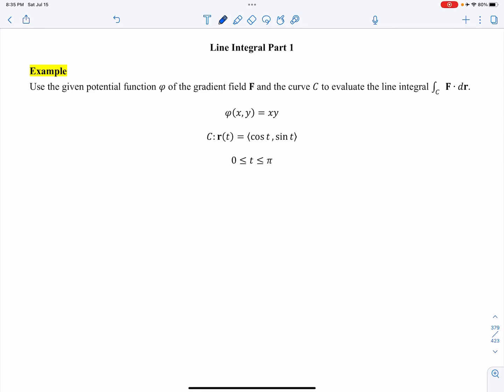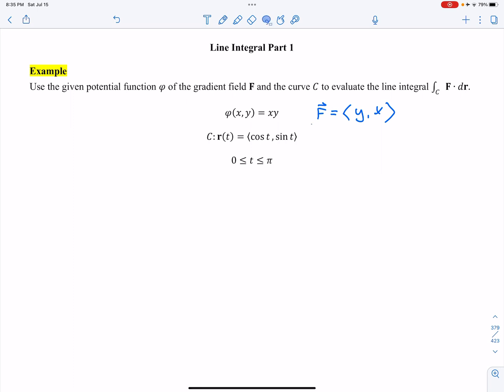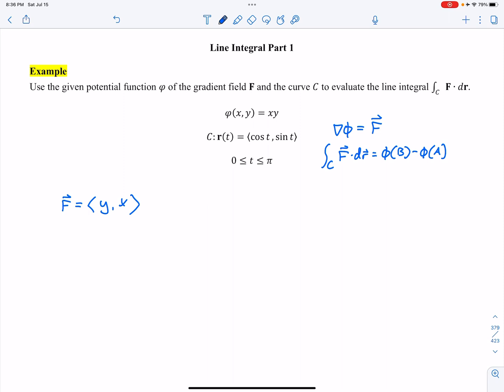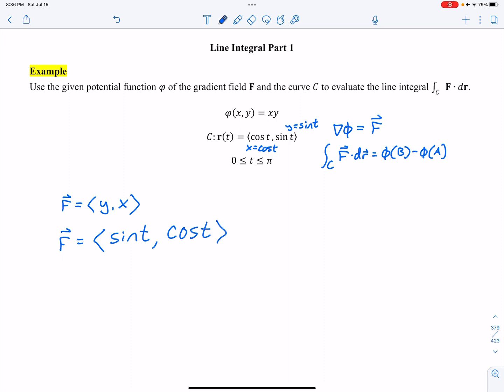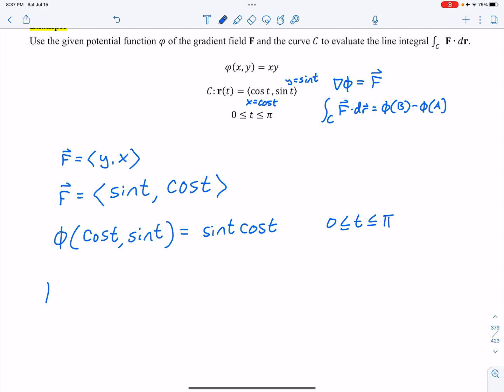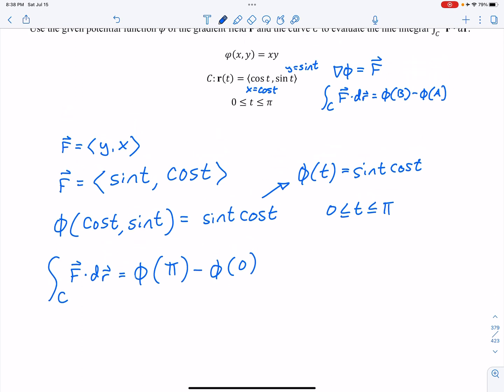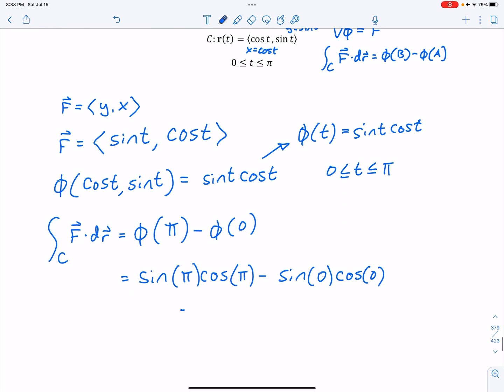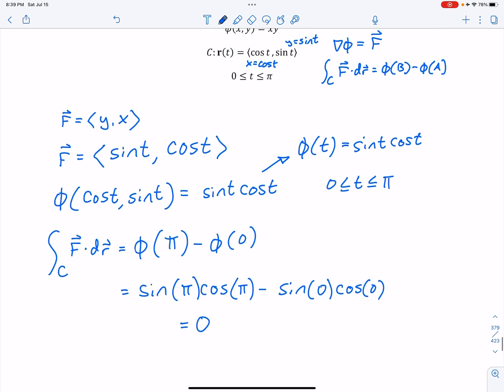Calculus III - Unit 5 Section 3 - Line Integrals Through Conservative Vector Fields Part 1